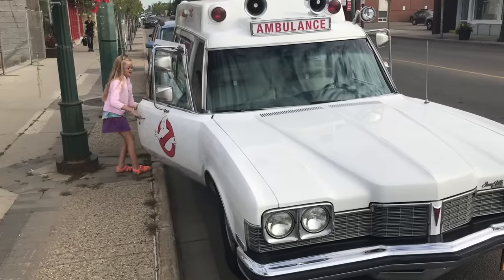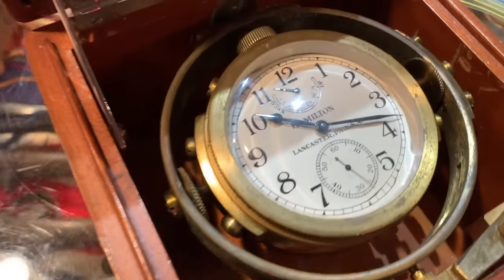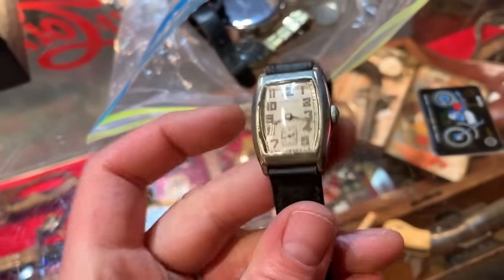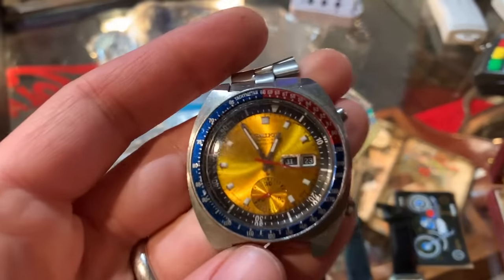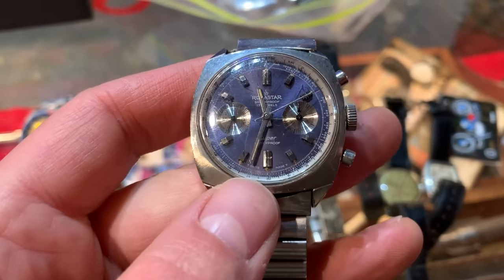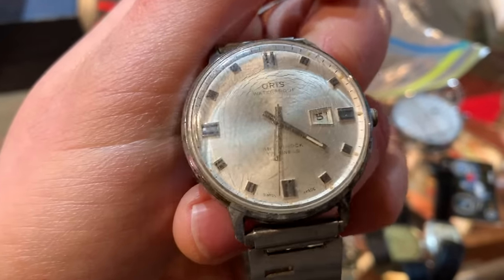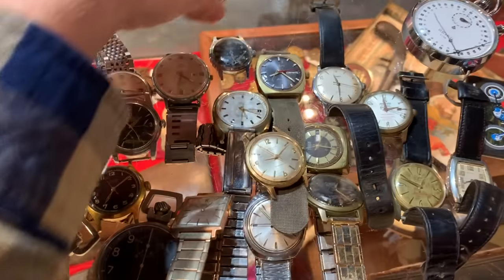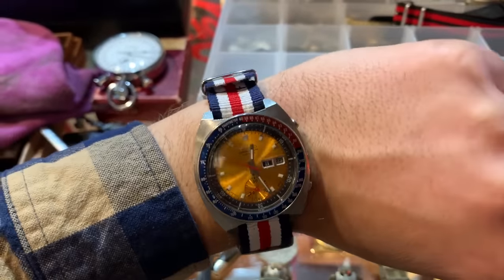$350 Estate Sale Mystery Bag of Watches! what will we find?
Today I went to an estate sale and found a bag of old watches, follow along as we go through it and see if we find any treasures!